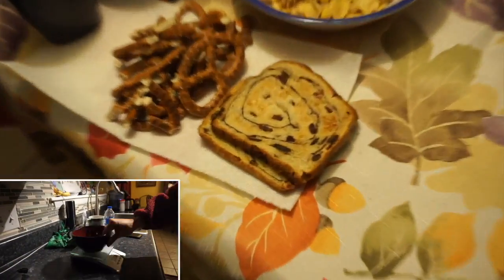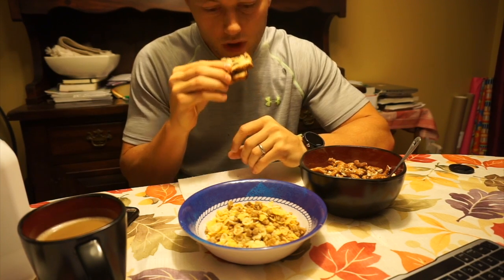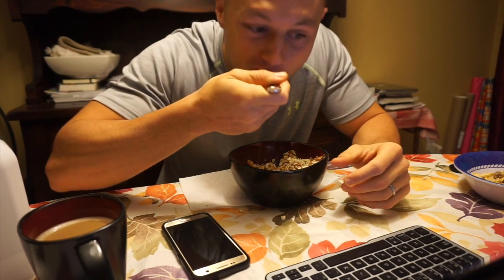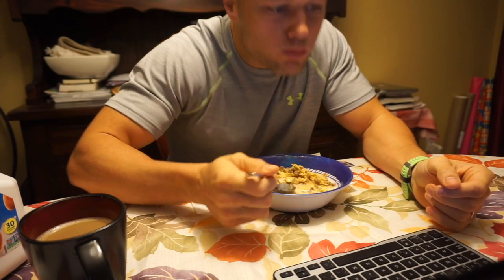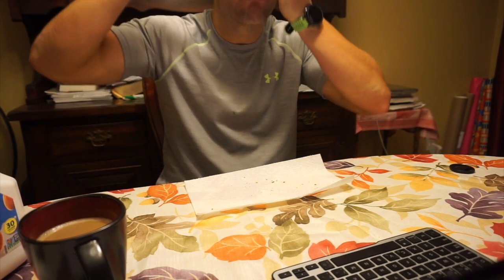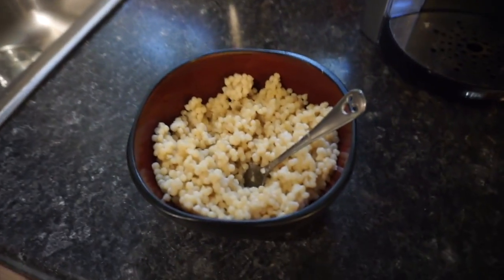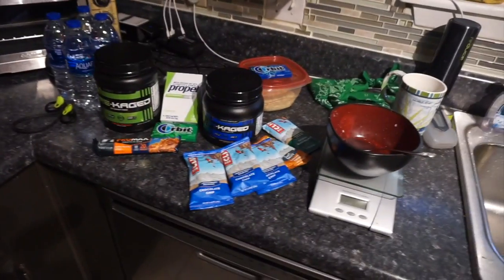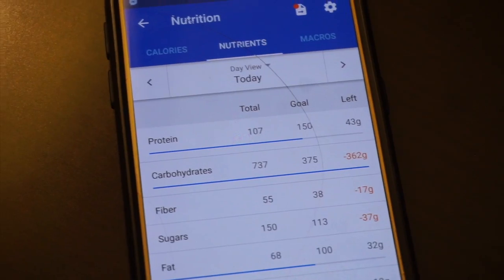FULL Day of Eating | How to carb load for a Marathon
What’s up MedFitFaith Family? Here is a FULL Day of eating for an Ultra marathon. I hope you enjoy!

Snap Chat: tommy.martin